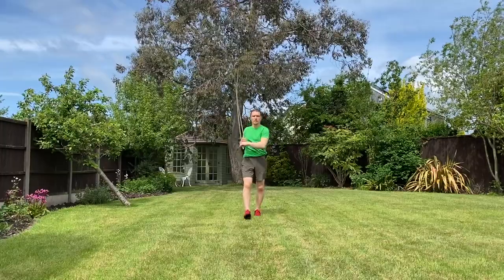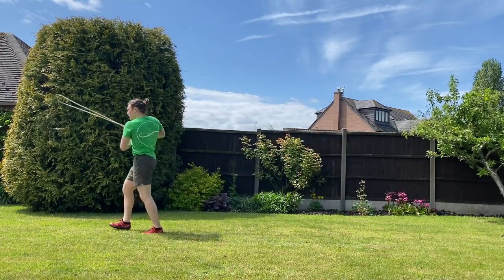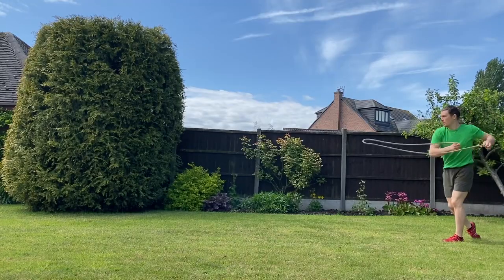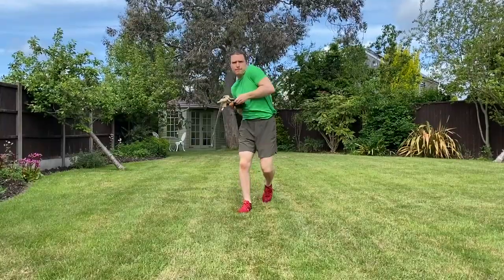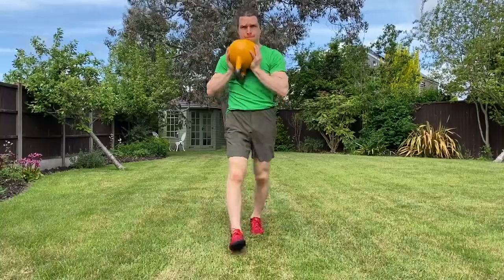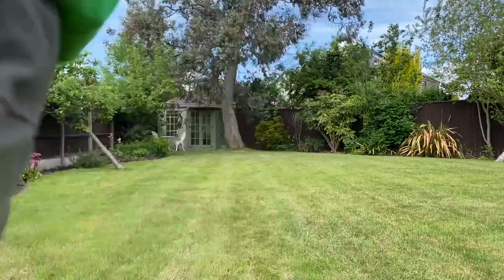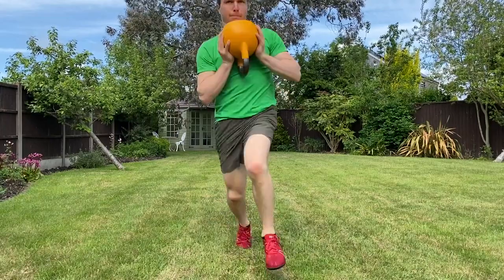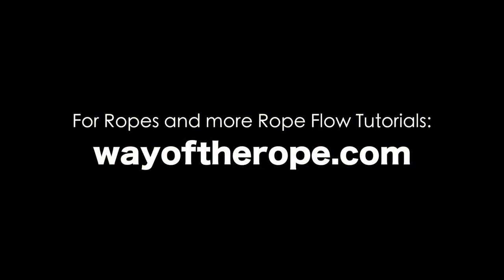Rope & Kettlebell Workout